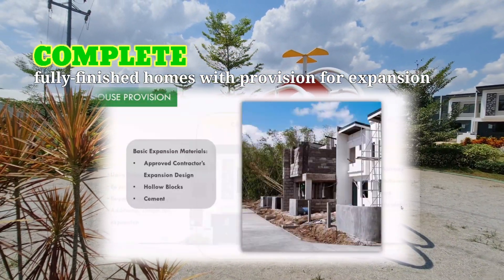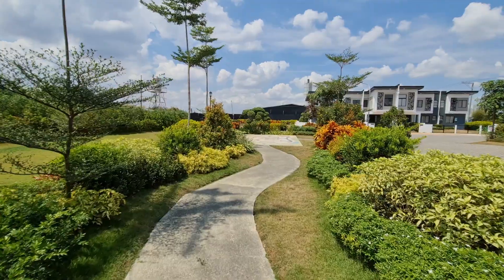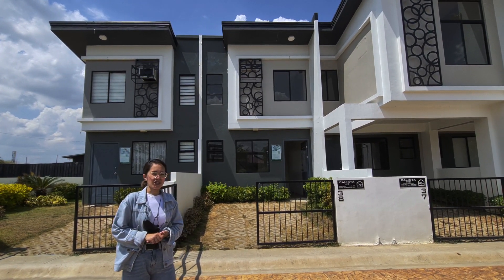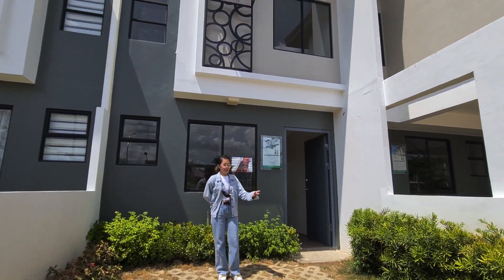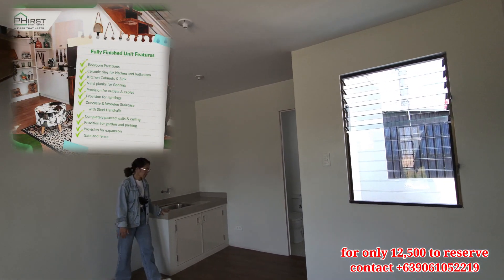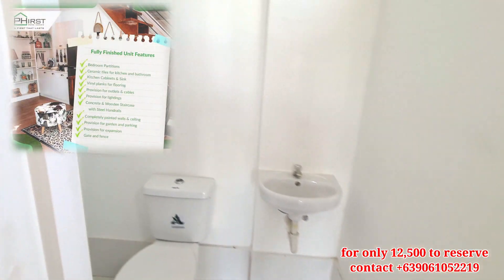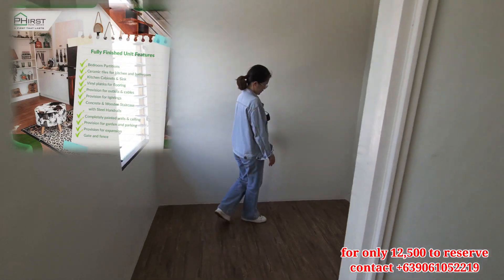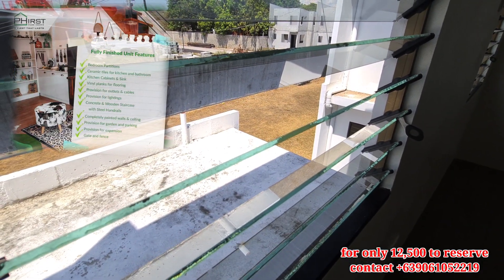Don't Buy at Phirst Park Homes until you see this Video!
🤔 WHY CHOOSE PHIRST PARK HOMES❓
RESERVATION STARTS FROM 12,500 🤩💚

✅ 𝗙𝘂𝗹𝗹𝘆 𝗳𝗶𝗻𝗶𝘀𝗵𝗲𝗱. Just add furniture
✅ 𝗙𝗥𝗘𝗘 𝗣𝗮𝗿𝗸𝗶𝗻𝗴, 𝗴𝗮𝘁𝗲 𝗮𝗻𝗱 𝗳𝗲𝗻𝗰𝗲
✅ 𝗙𝗥𝗘𝗘 water & electricity installation!
✅ 𝗥𝗲𝗮𝗱𝘆 𝗳𝗼𝗿 𝗲𝘅𝗽𝗮𝗻𝘀𝗶𝗼𝗻 after turnover
✅ 𝗡𝗲𝗮𝗿 𝗰𝗼𝗺𝗺𝗲𝗿𝗰𝗶𝗮𝗹 𝗲𝘀𝘁𝗮𝗯𝗹𝗶𝘀𝗵𝗺𝗲𝗻𝘁𝘀
✅ 𝟮𝟰/𝟳 𝗦𝗲𝗰𝘂𝗿𝗶𝘁𝘆, CCTVs & Shuttle services!
✅ 𝗪𝗼𝗿𝗹𝗱 𝗰𝗹𝗮𝘀𝘀 𝗮𝗺𝗲𝗻𝗶𝘁𝗶𝗲𝘀 w/ outdoor cinema, karaoke rooms & PET parks!
✅ 𝗔𝗟𝗟-𝗜𝗡 𝗧𝗖𝗣, no hidden charges, no move in fees

📍𝗘𝗮𝘀𝘆 𝗢𝗡𝗟𝗜𝗡𝗘 𝗯𝗼𝗼𝗸𝗶𝗻𝗴 𝗽𝗿𝗼𝗰𝗲𝘀𝘀.
📍𝗟𝗼𝗰𝗮𝘁𝗶𝗼𝗻𝘀 𝗮𝗿𝗲 𝗳𝗹𝗼𝗼𝗱-𝗳𝗿𝗲𝗲 & 𝘀𝘁𝗿𝗮𝘁𝗲𝗴𝗶𝗰!

𝐇𝐎𝐔𝐒𝐄 𝐌𝐎𝐃𝐄𝐋𝐒:
🏡 𝗖𝗔𝗟𝗜𝗦𝗧𝗔 𝗠𝗜𝗗 (𝗮𝘀 𝗹𝗼𝘄 𝗮𝘀 𝟭𝟯𝗸 𝗺𝗼𝗻𝘁𝗵𝗹𝘆)
Inner unit: TCP 1.5M to 2.1M
🏡 𝗖𝗔𝗟𝗜𝗦𝗧𝗔 𝗘𝗡𝗗 (𝗮𝘀 𝗹𝗼𝘄 𝗮𝘀 𝟭𝟲𝗸 𝗺𝗼𝗻𝘁𝗵𝗹𝘆)
End/corner unit: TCP 2.3M - 3.5M
🏡 𝗨𝗡𝗡𝗔 (𝗮𝘀 𝗹𝗼𝘄 𝗮𝘀 𝟮𝟳𝗸 𝗺𝗼𝗻𝘁𝗵𝗹𝘆)
Single attached: TCP 3.5M - 4.2M
🏡 𝗕𝗥𝗘𝗡𝗡𝗔 (𝗮𝘀 𝗹𝗼𝘄 𝗮𝘀 𝟮𝟭𝗸 𝗺𝗼𝗻𝘁𝗵𝗹𝘆)
Bungalow: TCP 3.2M - 4.1M
🏡 𝗖𝗔𝗟𝗜𝗦𝗧𝗔 𝗣𝗔𝗜𝗥
2 Calista Mid units combined

🇯🇵 𝘔𝘪𝘵𝘴𝘶𝘣𝘪𝘴𝘩𝘪 𝘊𝘰𝘳𝘱𝘰𝘳𝘢𝘵𝘪𝘰𝘯, 𝘑𝘢𝘱𝘢𝘯
🇵🇭 𝘊𝘦𝘯𝘵𝘶𝘳𝘺 𝘗𝘳𝘰𝘱𝘦𝘳𝘵𝘪𝘦𝘴 (𝘢𝘤𝘤𝘭𝘢𝘪𝘮𝘦𝘥 𝘩𝘪𝘨𝘩-𝘦𝘯𝘥 𝘤𝘰𝘯𝘥𝘰𝘮𝘪𝘯𝘪𝘶𝘮𝘴)
🇸🇬 𝘊𝘗𝘎 𝘓𝘪𝘮𝘪𝘵𝘦𝘥 𝘚𝘪𝘯𝘨𝘢𝘱𝘰𝘳𝘦 (𝘮𝘢𝘴𝘵𝘦𝘳𝘱𝘭𝘢𝘯𝘯𝘦𝘳𝘴 𝘰𝘧 𝘊𝘩𝘢𝘯𝘨𝘪 𝘈𝘪𝘳𝘱𝘰𝘳𝘵 & 𝘎𝘢𝘳𝘥𝘦𝘯𝘴 𝘉𝘺 𝘵𝘩𝘦 𝘉𝘢𝘺)
🚘 We arrange site tripping with FREE service vehicle!